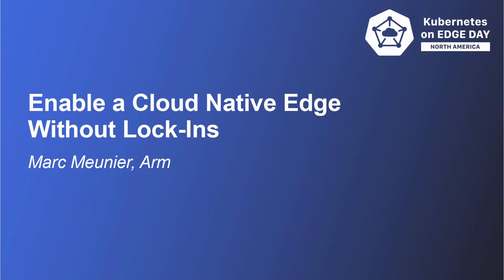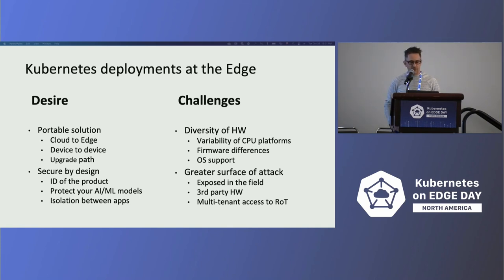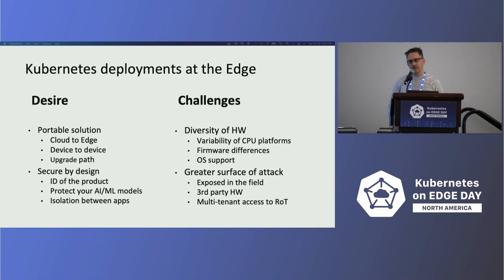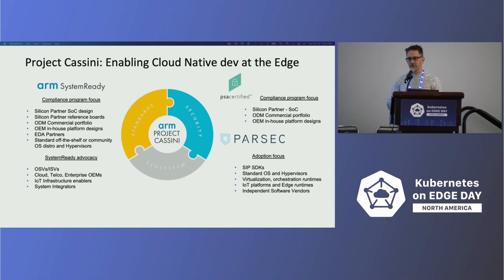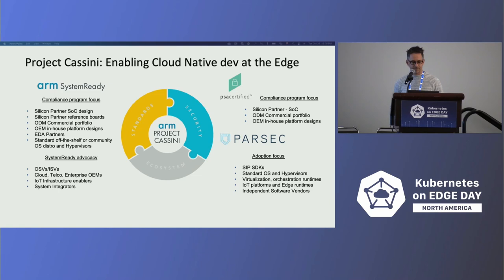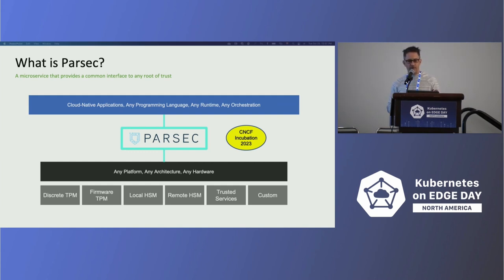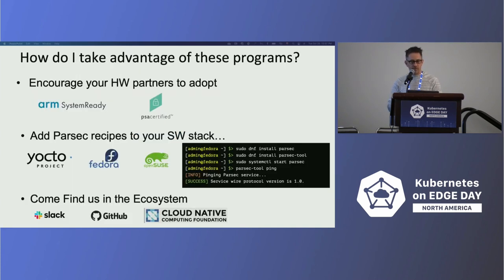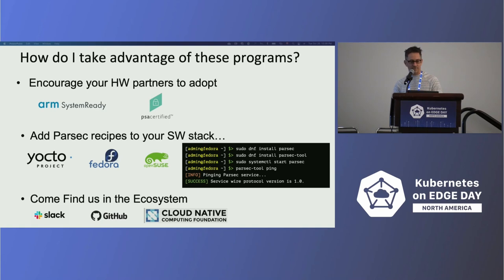Enable a Cloud Native Edge Without Lock-Ins - Marc Meunier, Arm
To help developers achieve portable, yet secure solutions for the Edge of your network, Arm has launched Project Cassini, an umbrella project that pulls together 3 projects to enable secure cloud native development at the edge and in IoT devices. During this talk we will go over the 3 sub-projects that form Project Cassini: 1. Project Parsec, a CNCF project that provides a turnkey solution to secure Kubernetes deployments while maintaining portability across any device. 2. PSA certified program which complements Parsec by providing a 3rd party certification to validate the root of trust of your system. 3. SystemReady certification, to ensure standard OSs boot out of the box, so you can focus on your Kubernetes deployment.